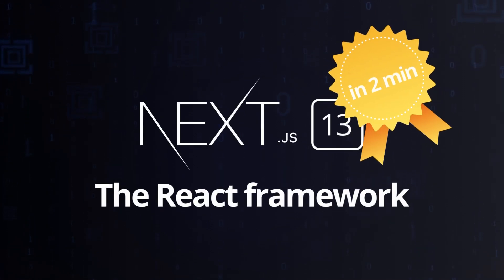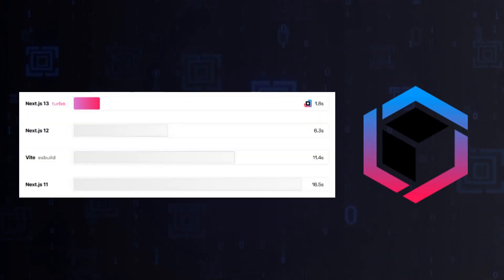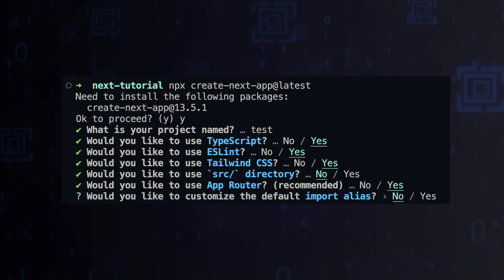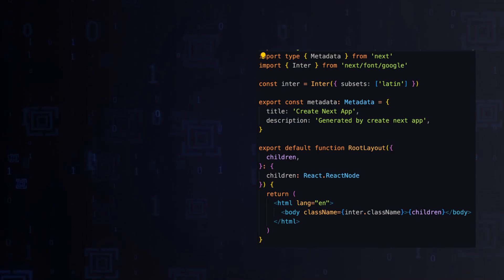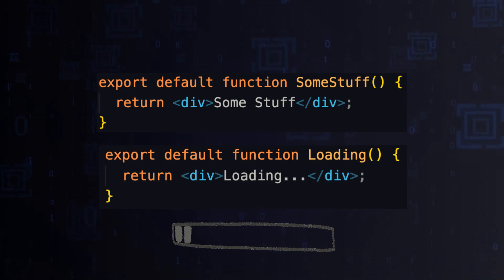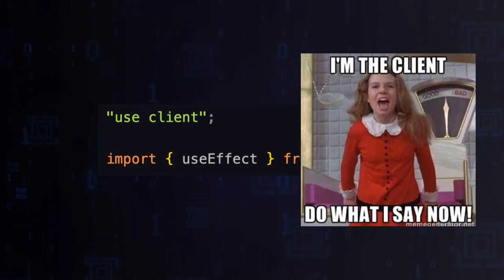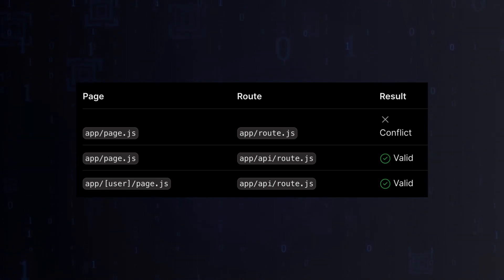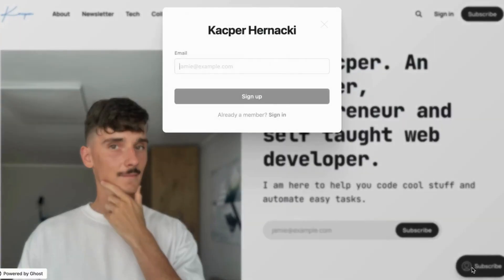Next.js 13 in 2 minutes | How to be a full-stack developer in 2023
Next.js 13 is a huge game changer and it can not be skipped. Even though, the app directory is not really ready for production, lots of benefits are waiting for implementation.

Do not hesitate and jump into the project.

💌 Stay Updated: Want to stay ahead in the developer’s world? The link is in the description below.

Join us on this enlightening journey as we make modern developer concept available to everyone.